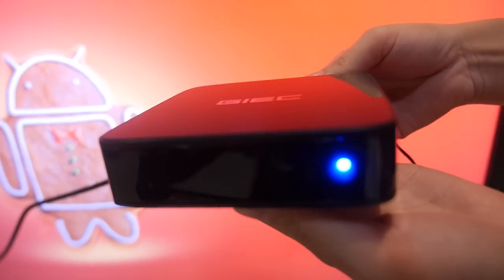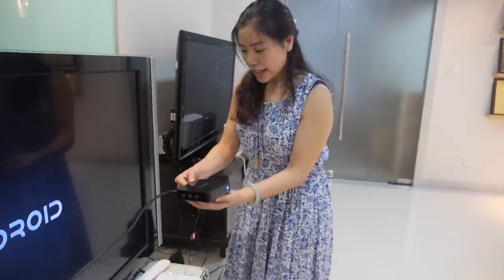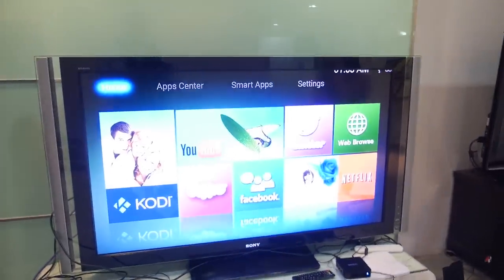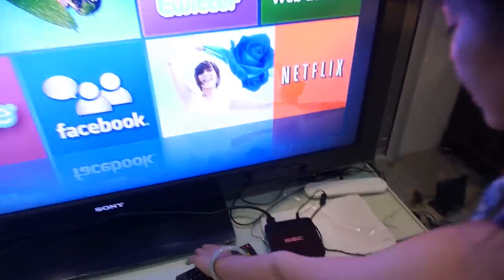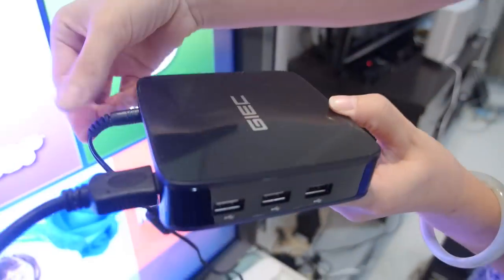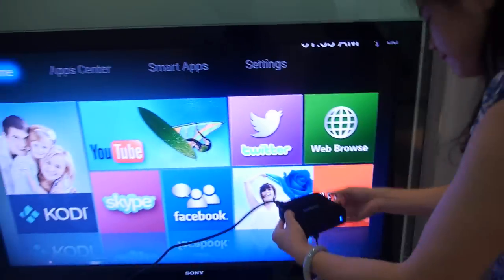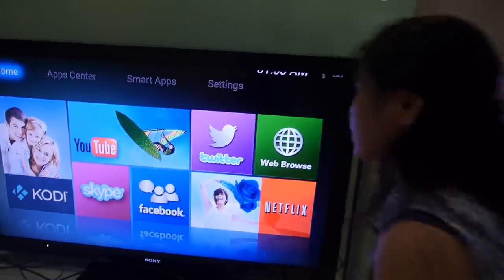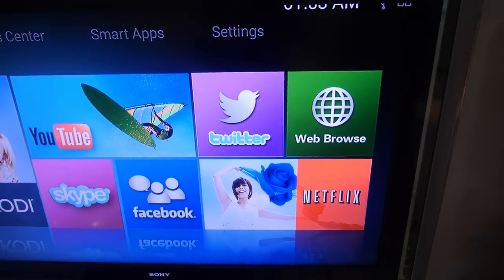$52 Amlogic S812 2G 8G BT Android 4.4 TV BOX by GIEC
GIEC shows their hot sale Android TV box, powered by Quad Core ARM Cortex A-9 Amlogic S812, with Octa-Core Mali-450 GPU , 2G DDR3, 8G Nand Flash, 3*USB port, 1*TF card reader, HDMI and AV out, 100M Ethernet port, and build in 2.4G 802.11b/g/n WiFi and Bluetooth 4.0. The GIEC GK-MP111 support H.265 hardware decoding up to 4K.With a nice-Custom-Designed GUI, with Google play store, support DLNA, Miracast, Airplay. Best price at USD52 from MOQ 1000pcs.